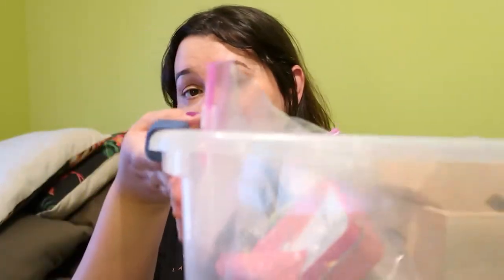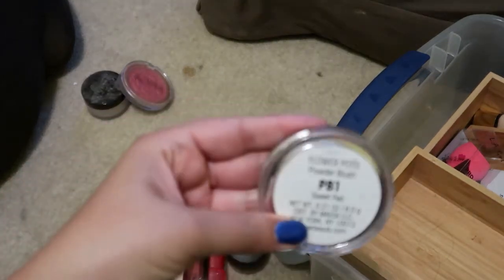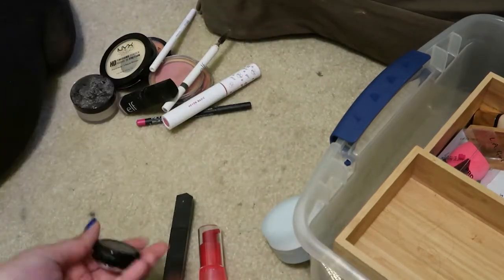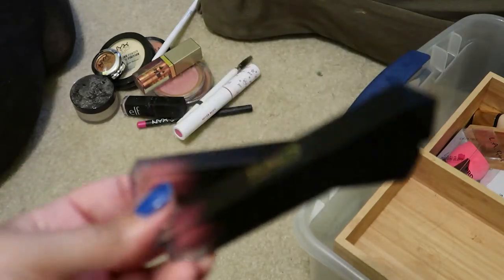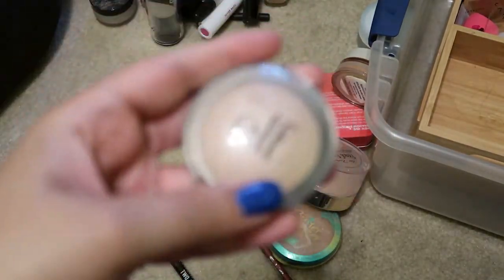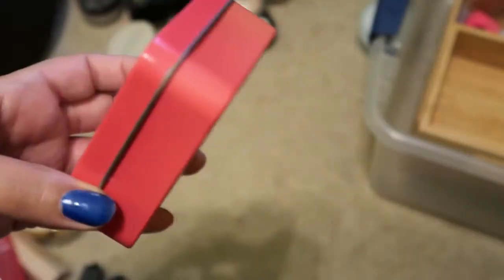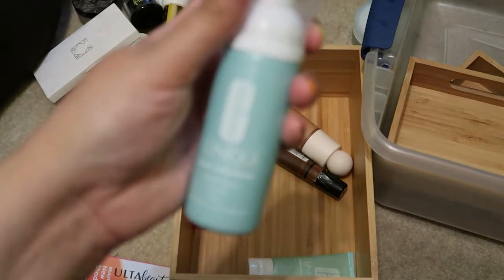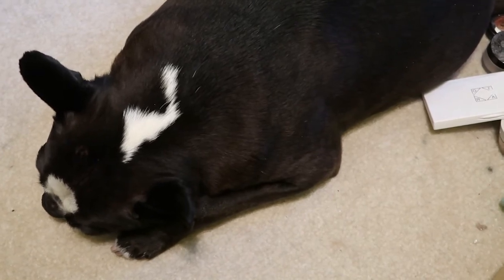Small makeup declutter - June 2021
Hey Friends!

I am working my way through the unpacking process.  It is going to take me some time to unpack so my goal right now is to try to move out of cardboard boxes and only store items in plastic totes.   I also want to be honest with myself and declutter anything that I will not use as I do not want to hold space for something that I do not value.

Today I am going through a small plastic tote that had various makeup items that I have not used for some time.